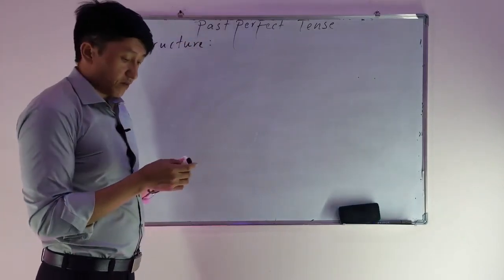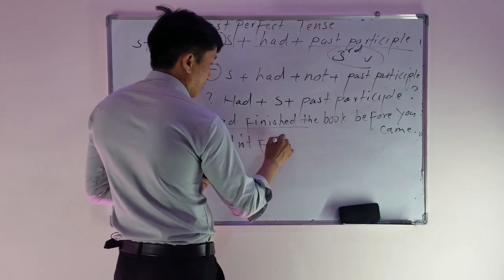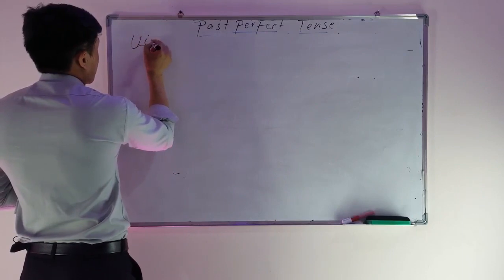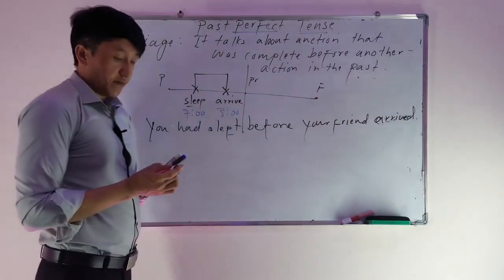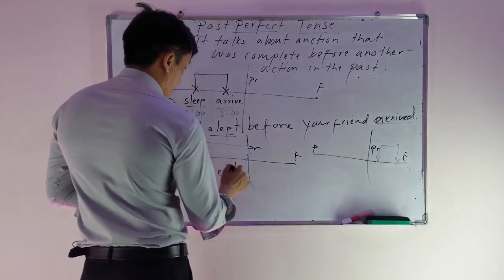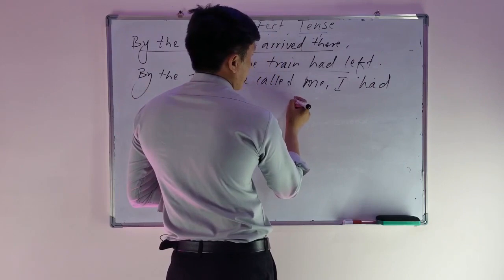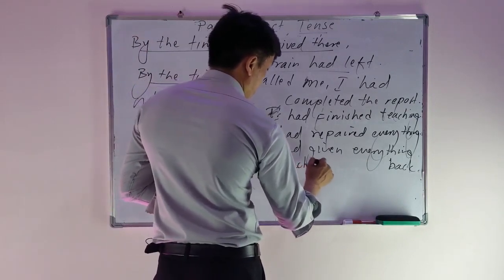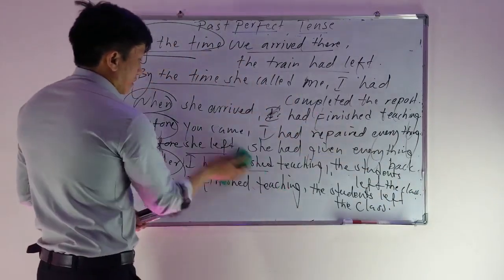Learn English Tenses: Past Prefect Tense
In this lesson, I will explain the Past Perfect Tense. I will teach the usages, structures and the common mistakes the students usually make.